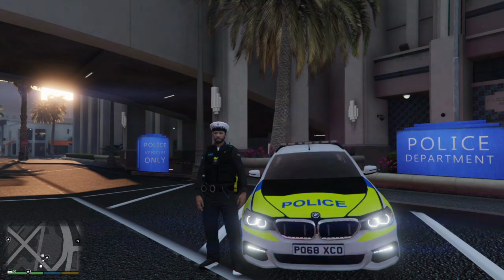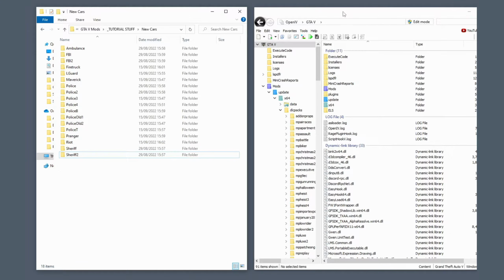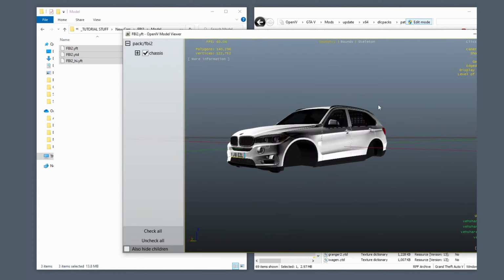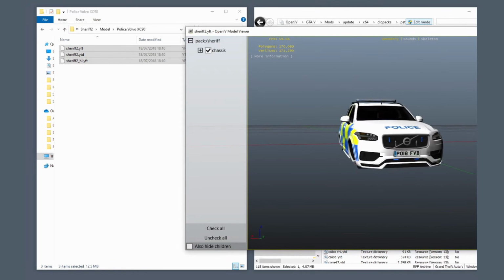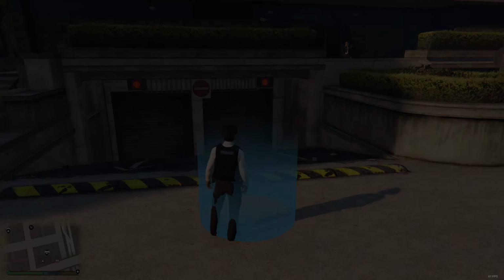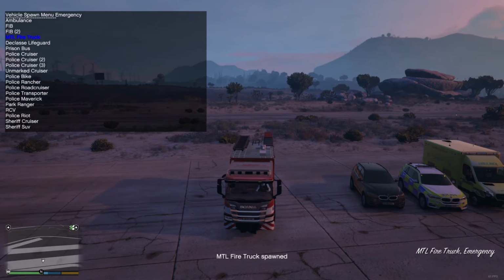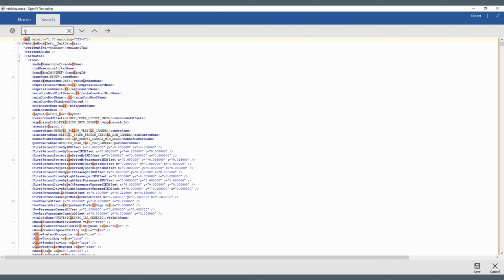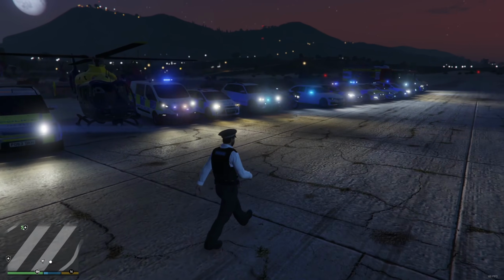How to Install ELS & Police Cars in GTA5! | LSPDFR Installation Tutorial #5 2023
Welcome back to my new GTA5/LSPDFR tutorial series! In this video I will show you how to install emergency service vehicles into your game, along with the Emergency Lighting System (or ELS) mod, which will give you more control over your vehicles emergency lights!

CHAPTERS
0:00 - Intro
0:38 - Installing ELS
1:42 - Installing Emergency Service Vehicles
8:04 - Installing ELS xml (Configuration) Files
9:51 - Testing NEW Vehicles
14:05 - Fixing black glass on vehicles
15:45 - Installing Brighter Police Lights
16:57 - Testing NEW Vehicles (again)
17:51 - Outro

Consider joining LSPDFR Talk & Support for help with all things LSPDFR and GTA5 Modding.

ScriptHookV:

I MISSED THIS IN THE VIDEO SOMEHOW, BUT YOU NEED TO INSTALL THIS IN ORDER FOR ELS TO WORK!

*an updated ELS xml file is attached as a pinned comment on the download page. Use this, as the standard one included in the download may cause game crashes.